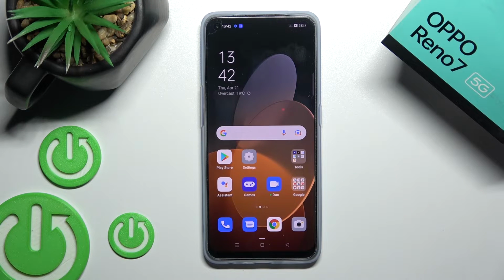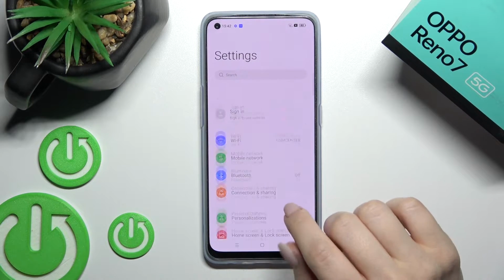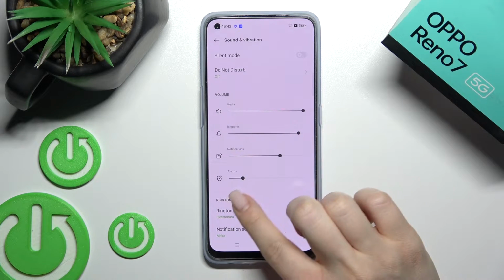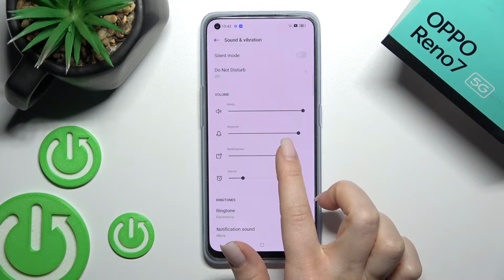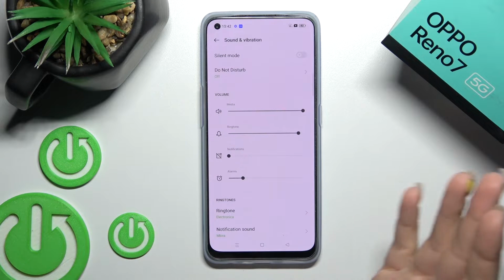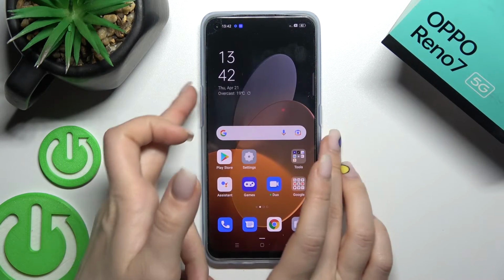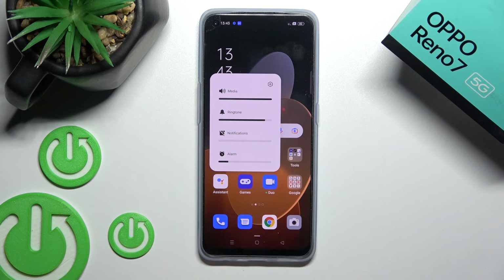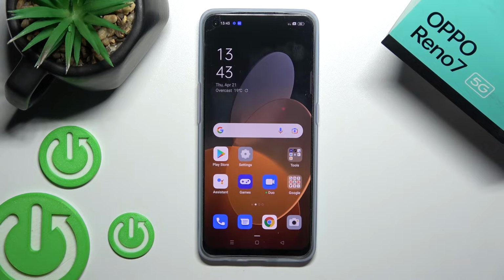How to Mute Notification Sounds on Oppo Reno 7 | Switch off Notification Sounds on Oppo Reno 7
In this truly simple and comprehensive video, we are going to demonstrate how you can mute the notifications sound on your OPPO RENO 7 smartphone. So, if you do not want to be bothered with a sound each time you receive a notification, we humbly invite you to watch this tutorial.

How to disable notification sound on OPPO RENO 7? How to turn off notification sound on OPPO RENO 7? How to switch off the notification sound on OPPO RENO 7?